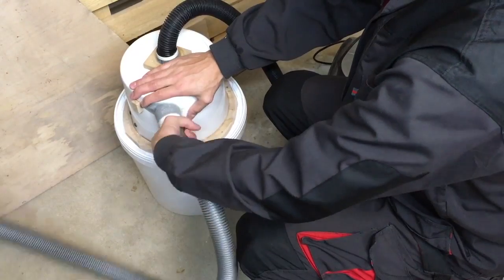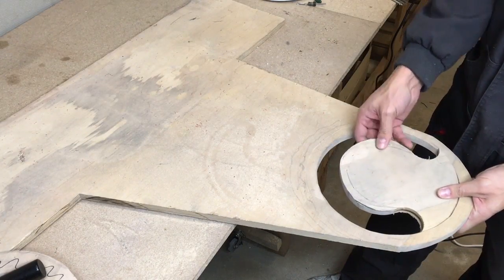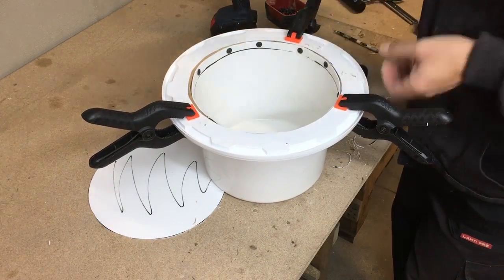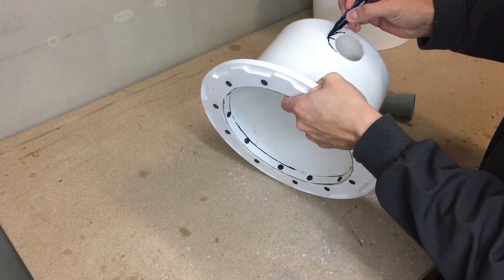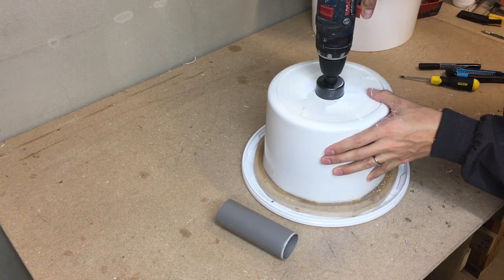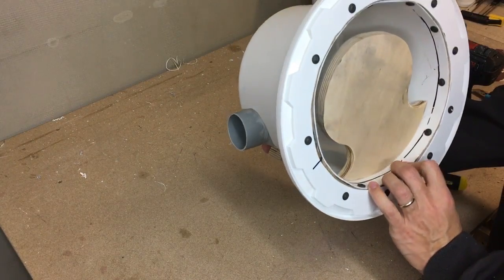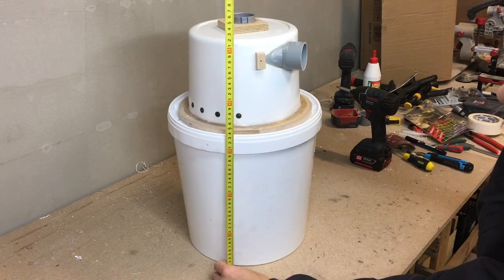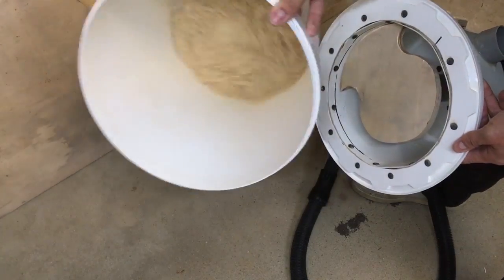DIY: Cyclone Dust Collector From Two Buckets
This time I'll show you, how to make a cyclone dust separator from two buckets.